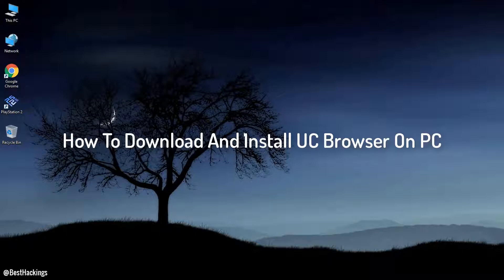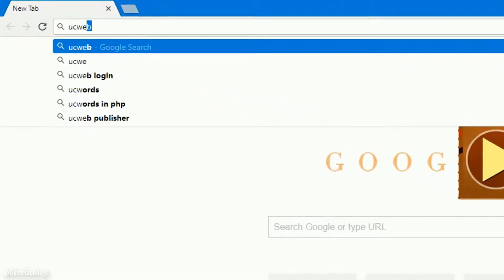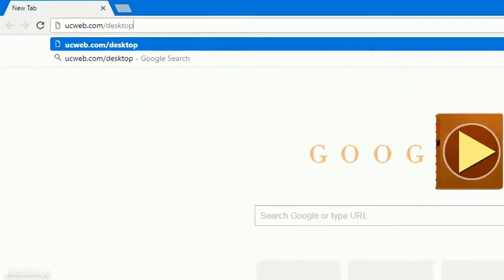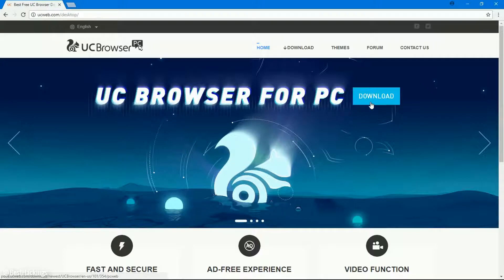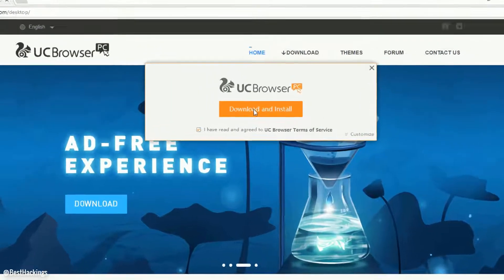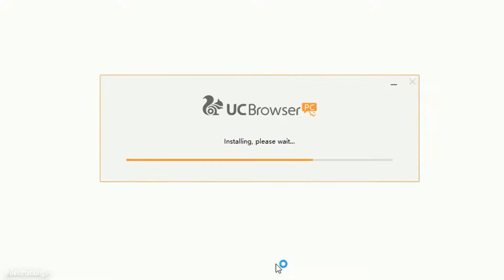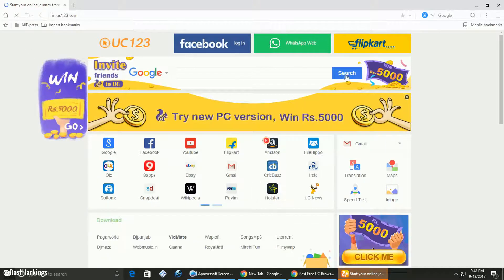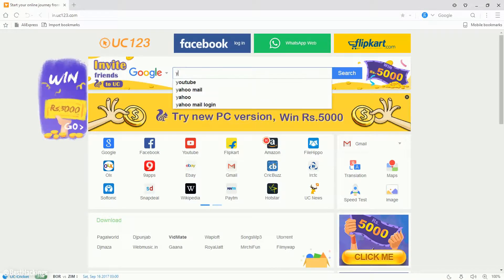How To Download & Install UC Browser On PC